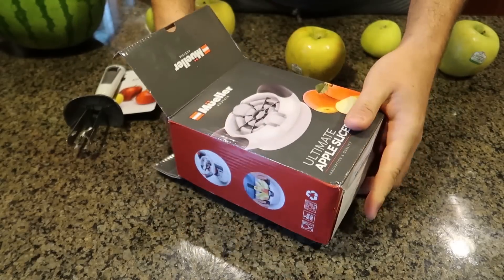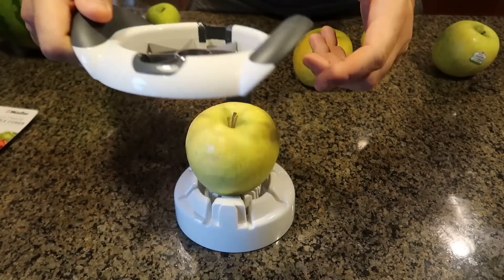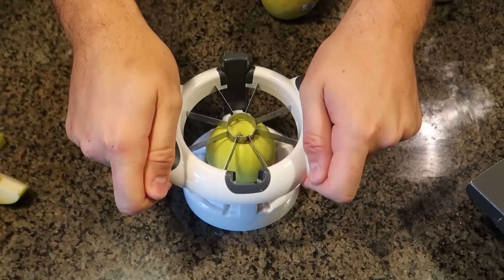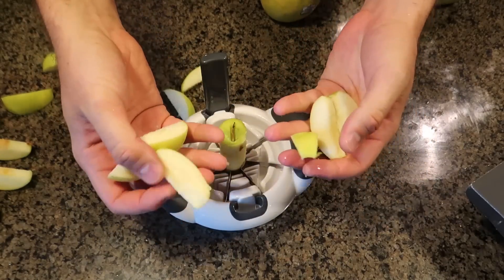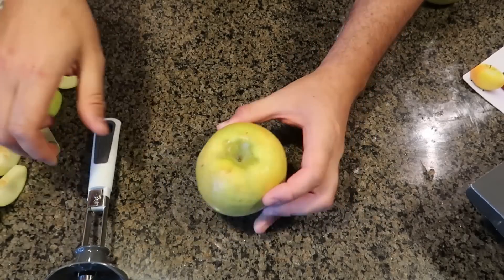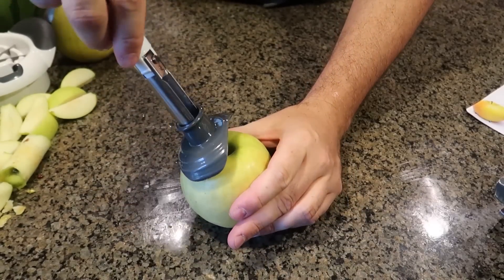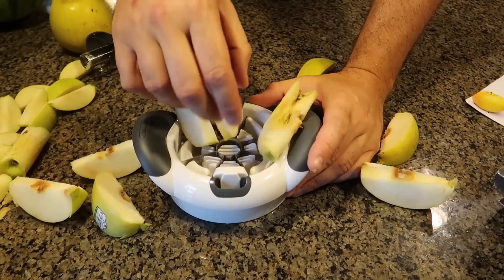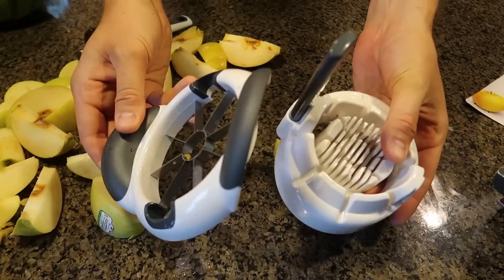Ultimate Apple Slicer